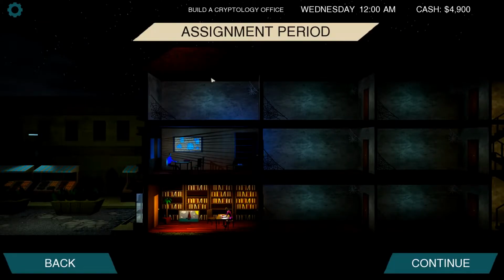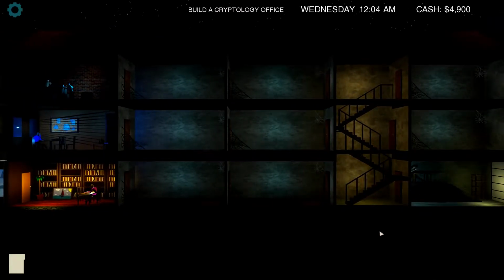Spy Management Game!!! Safe House Game Review - AP Game Review Safe House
Here's the Safe House Steam link if you're interested in checking out the game!

Welcome to my game review of Safe House! Safe House is a spy base management strategy game that uses some frantic timers and minigames to create an engaging, fast-paced experience with a little downtime built in. This Safe House game review will feature a little bit of Safe House gameplay and video as I discuss the finer points of the game that I was able to discern.

Unfortunately, I think that Safe House has a lot of work needed before it can be a viable game for most people. Clicking issues, camera issues, and a tad too much frustration make Safe House less than ideal in my eyes. I think the concept is fun, but the execution needs some refinement before the Safe House pc game is one I would consider or recommend.

Even still, I can't say thank you enough to Labs Games for the game key and for the chance to review this game. I really hope to see some updates in the near future!

And, as always, thank you to my adoring fans. You are the people that make this channel run and all the effort worth it. You guys rock! Enjoy the overview of this indie management game 2018, as I probably won't be doing a Safe House lets play. If you want more of it, you'll have to check out another channel. Sorry!